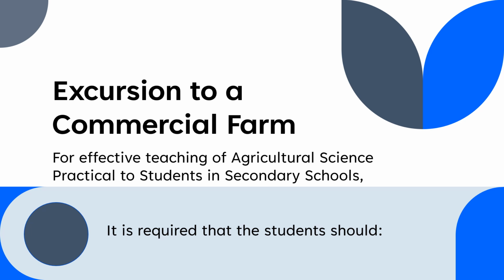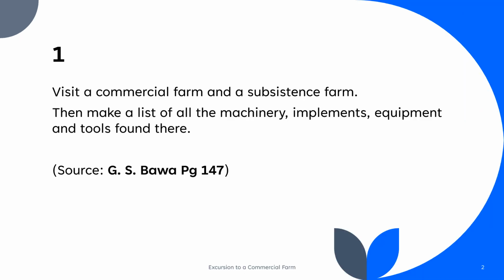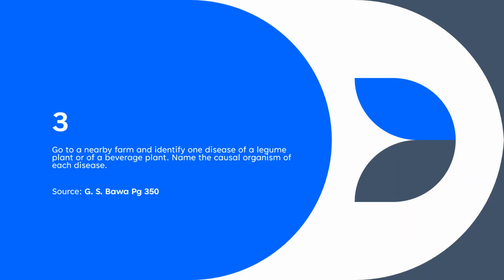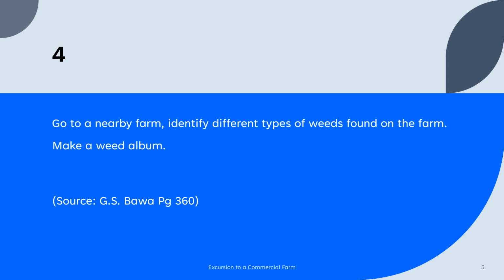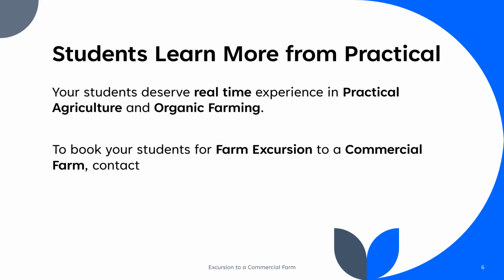Students Excursion to a Commercial Farm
For effective teaching of Agricultural Science Practical to Students in Secondary Schools,

It is required that the students should:

1. Visit a commercial farm and a subsistence farm.
Then make a list of all the machinery, implements, equipment and tools found there.

2. Visit a farm workshop. Then list the tools used in the workshop and state the functions of each.

3. Go to a nearby farm and identify one disease of a legume plant or of a beverage plant. Name the causal organism of each disease.

4. Go to a nearby farm, identify different types of weeds found on the farm. Make a weed album.

Your students deserve real time experience in Practical Agriculture and Organic Farming.